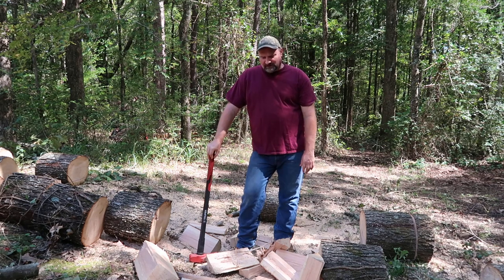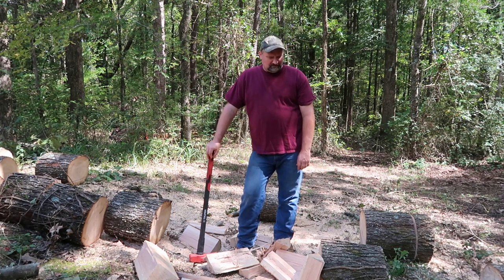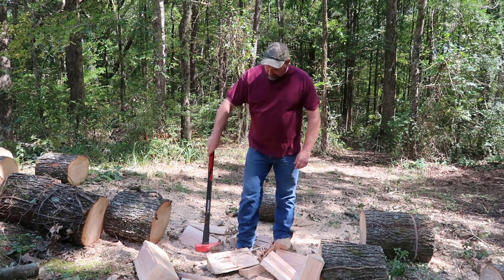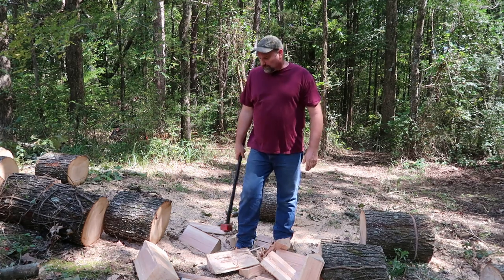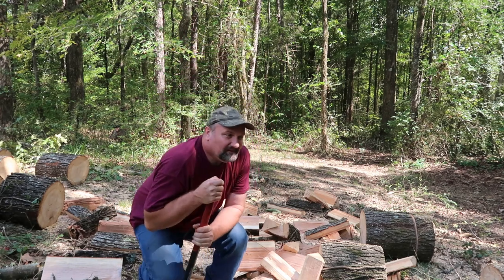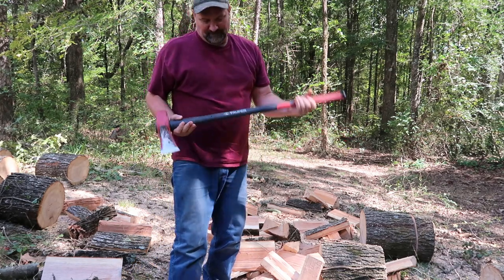Splitting Firewood by Hand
Hello friends, just wanted to bring you along for some firewood splitting with my 8lb splitting maul. Getting my firewood ready before winter gets here. Hope you enjoy the video and have a Blessed Day Friends!  Justin